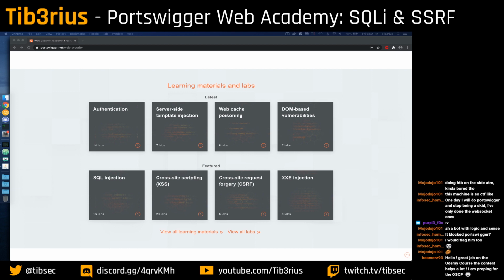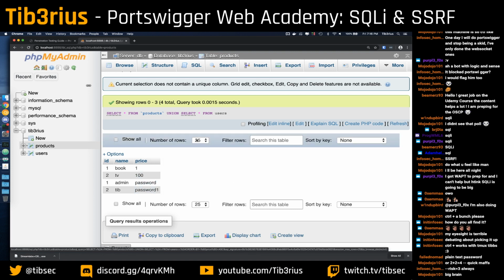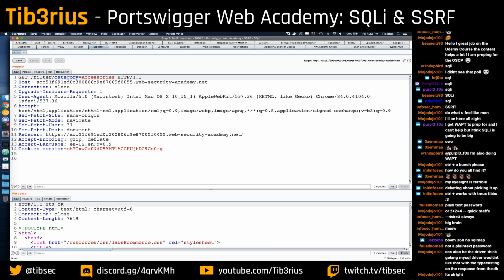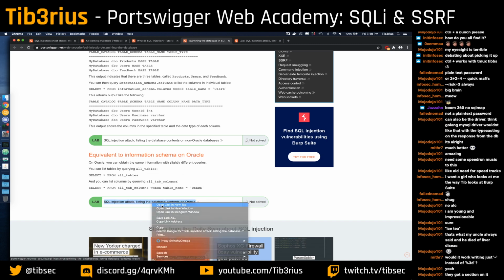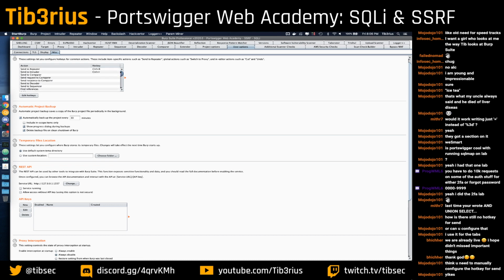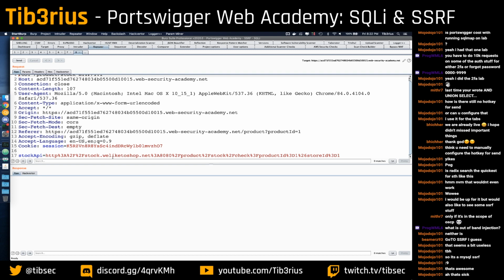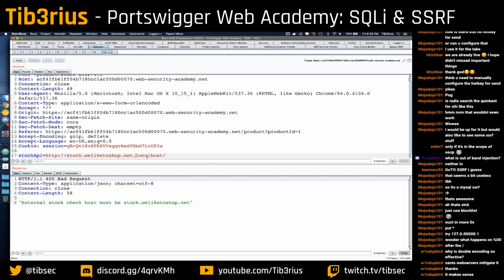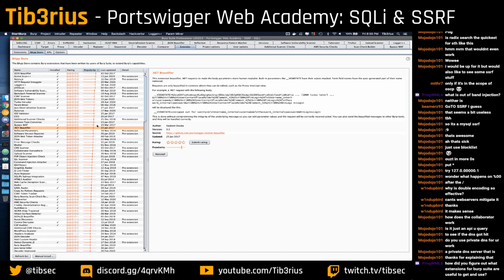Portswigger Web Academy - SQLi & SSRF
Working through SQLi and SSRF labs at Portswigger Web Security Academy I also demo how you can use docker to set up a quick MySQL environment with phpMyAdmin so you can play around with SQL queries!

2:39 - Using docker to set up MySQL and phpMyAdmin to play with SQL queries
10:17 - SQLi Labs
1:21:44 - SSRF Labs
1:57:18 - Quick AMA